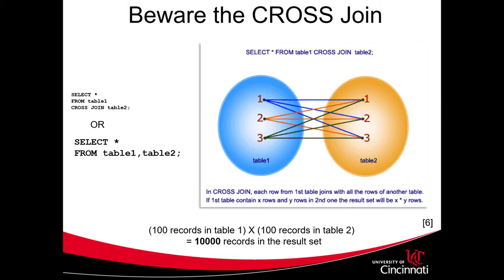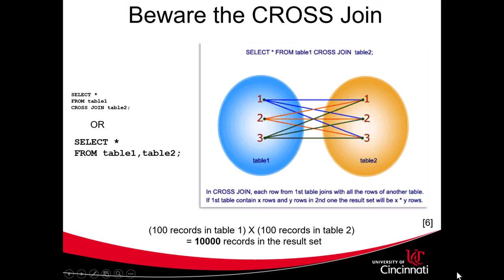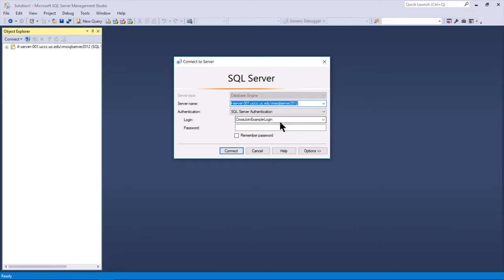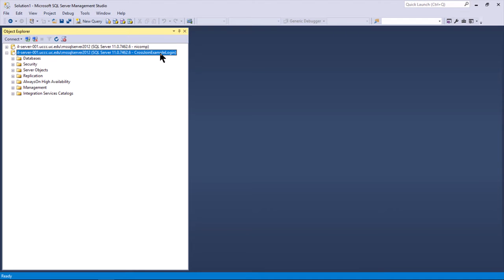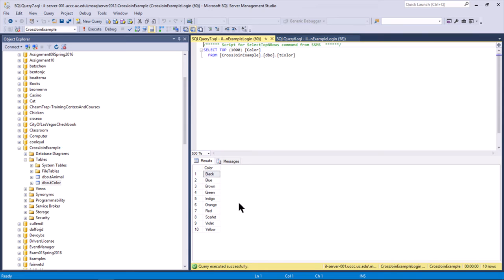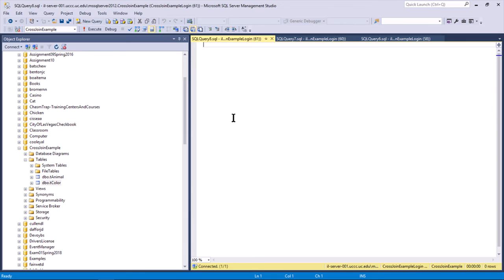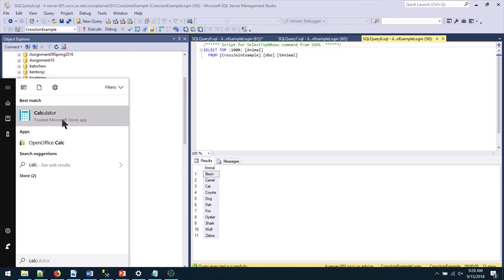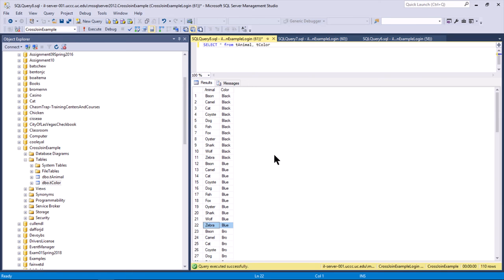Beware the Dreaded Cross Join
Herein we introduce the Cross Join and discuss what will happen if you use one. You should understand the ramifications and be able to discuss them.